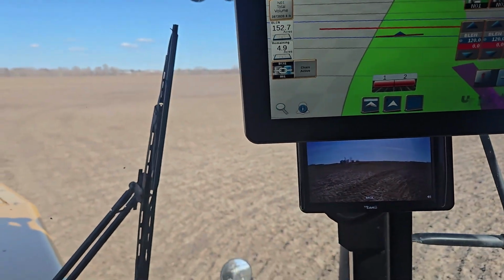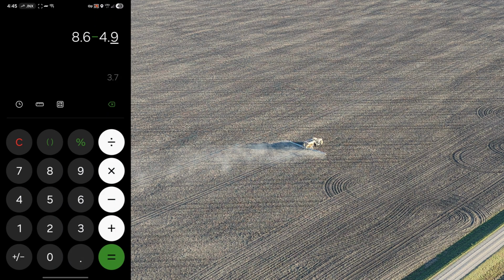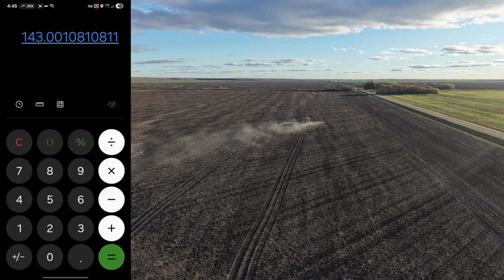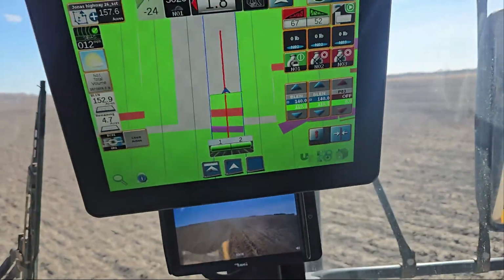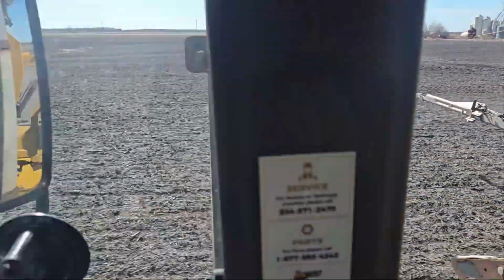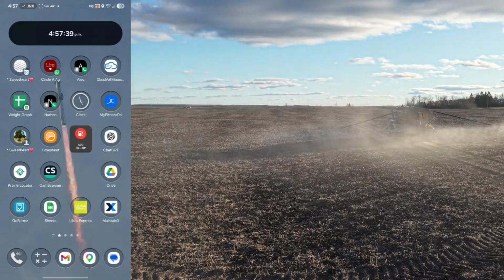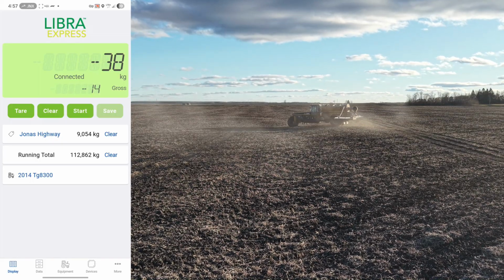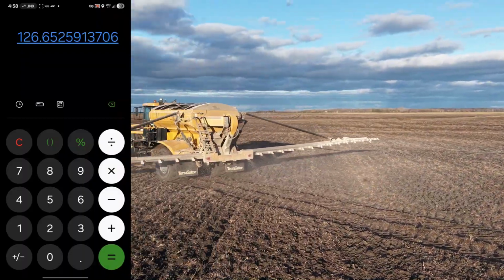Terragator Scale In Real Life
In this video I lay out and then show why its so important that your fertilizer spreader should have a scale. Costs of fertilizer are too high for you to be off as a farmer. And as a custom applicator, your machine hours are Far too expensive to be running around at half rate blowing extra fertilizer out.